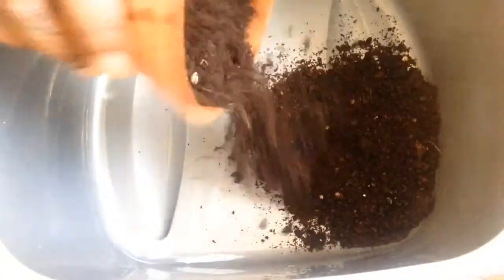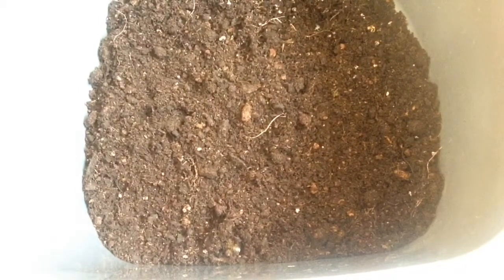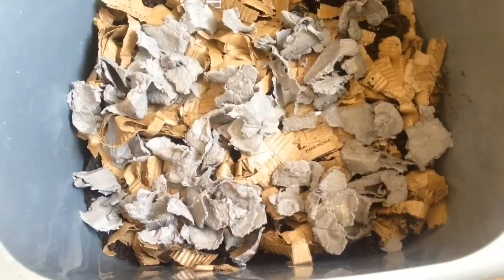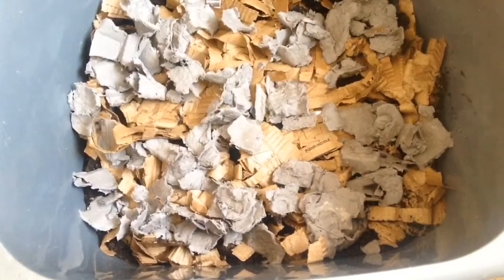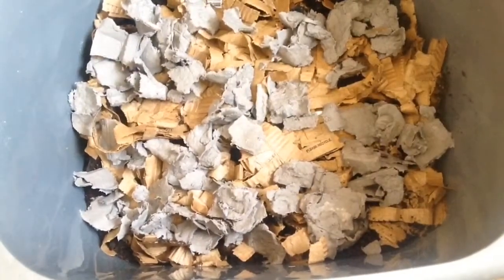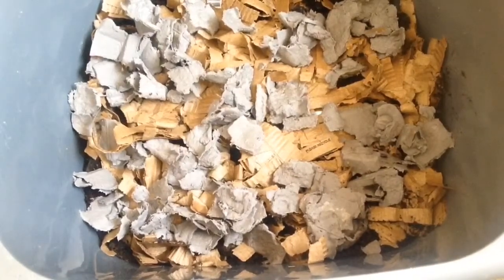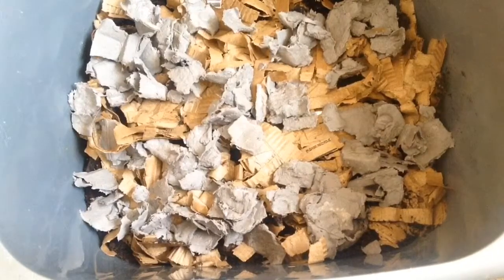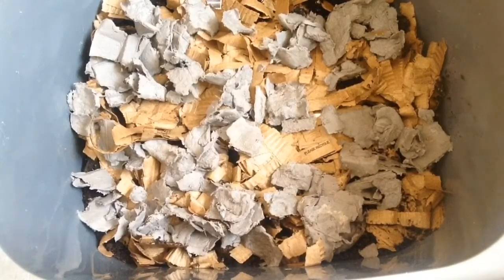How to make a worm bin | Live Well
In this video, I will be explaining and showing you how to make a worm bin in less then 4 minutes.